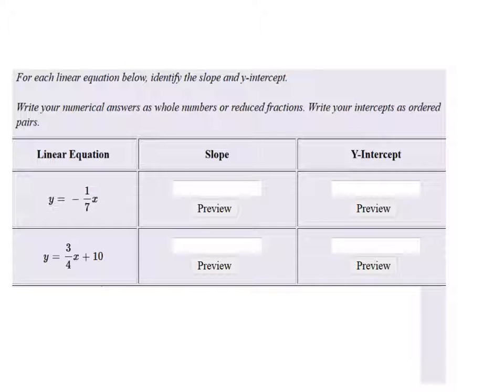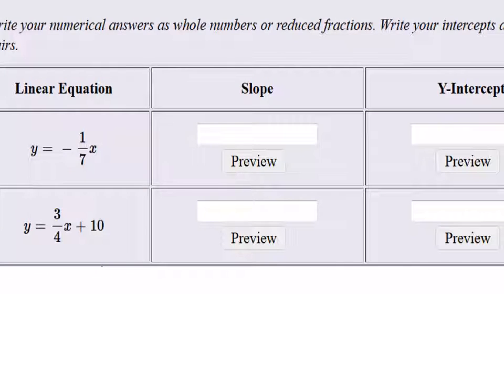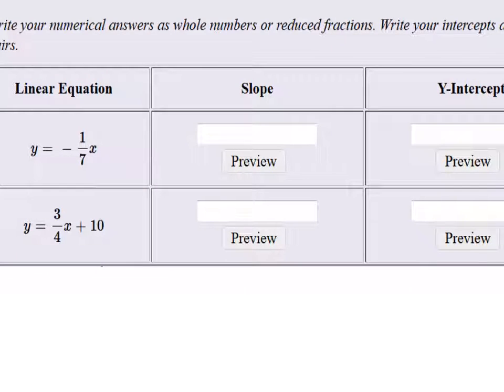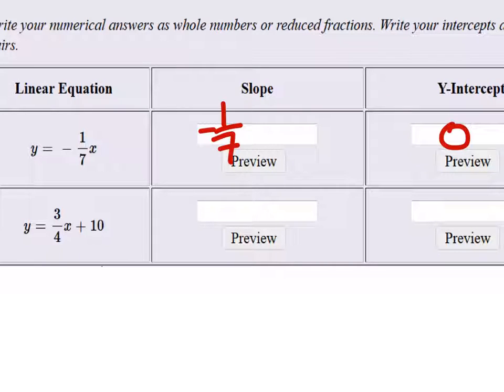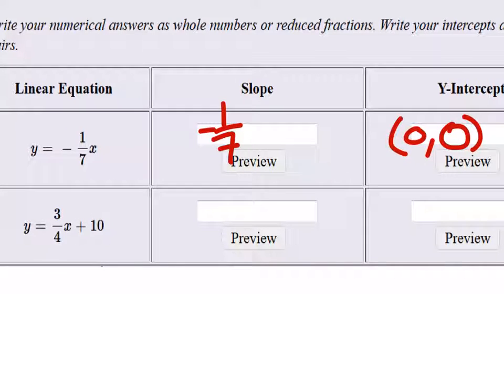How to Find the Slope and y-intercept from an Equation in Slope-Intercept form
The problem:
Given the two equations
1. y=-1/7 x
2. y= 3/4 x +10
Find the slope and y-intercept of the two equations.

The solution:
1. Slope= -1/7; y-int=(0,0)
2. Slope=3/4; y-int=(0,10)